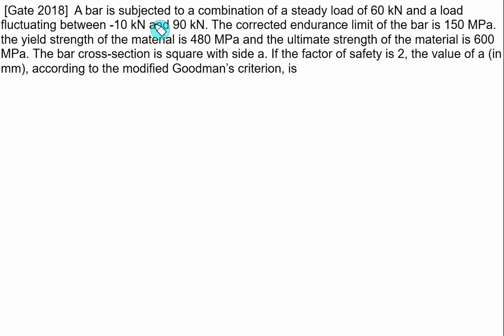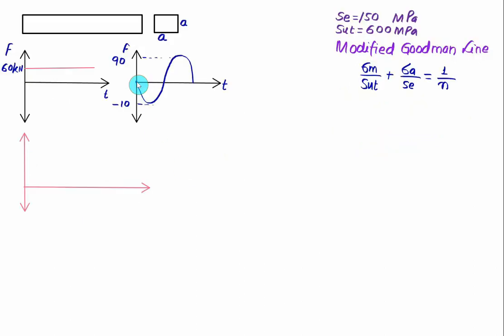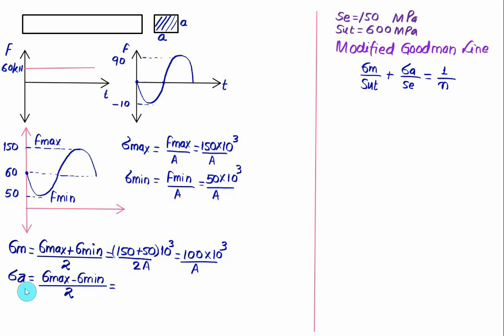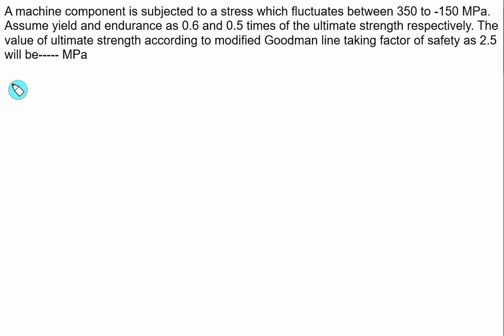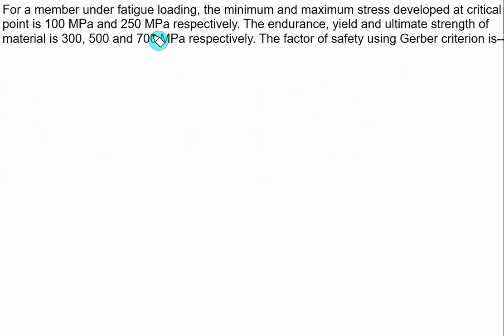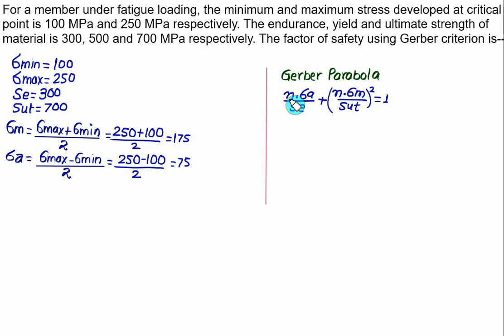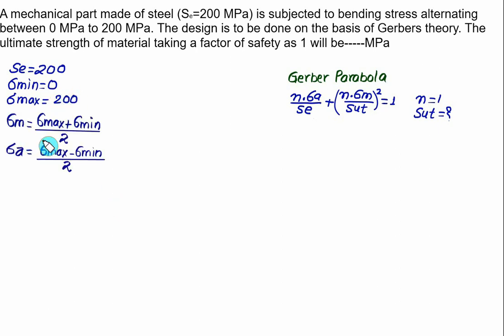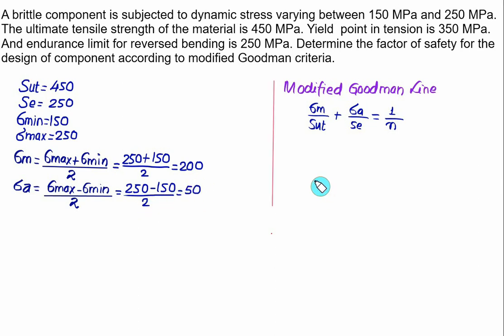Fatigue Loading 14 Numerical on Gerber Parabola Theory and Goodman line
Modified Goodman Line If we join endurance strength with ultimate stress by straight line then any combination of mean stress and amplitude stress fall inside then part will have infinite life and factor of safety will greater than one

Gerber Parabola If we join endurance strength with ultimate stress by parabola line then any combination of mean stress and amplitude stress fall inside then part will have infinite life and factor of safety will greater than one
Here we will take numerical based on above theory